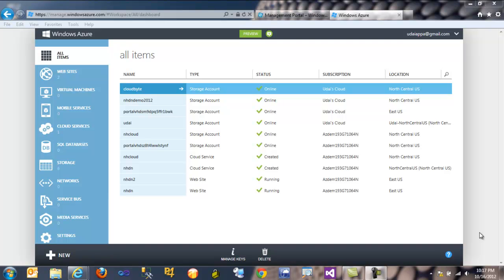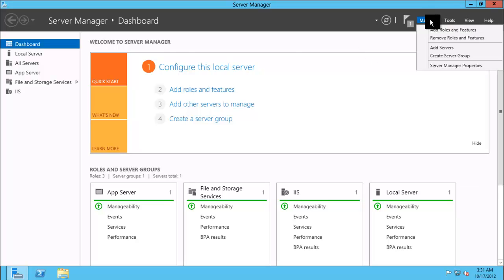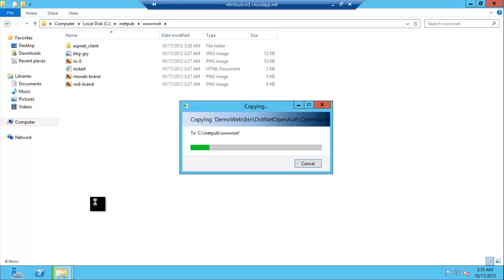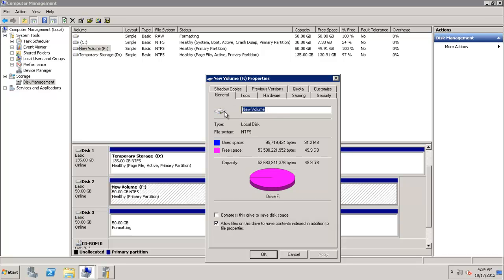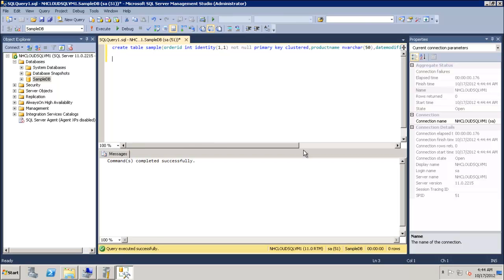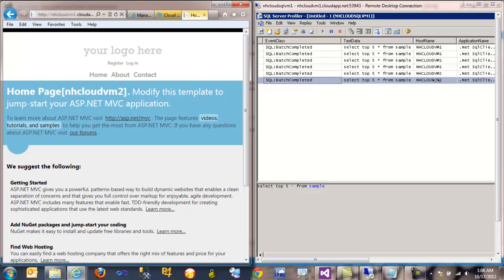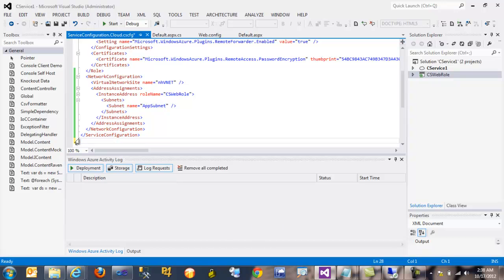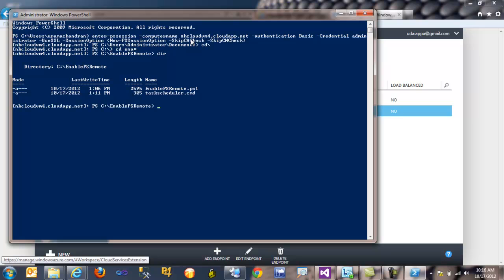Azure_IaaS.mp4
New Hampshire .NET/Cloud Computing User Group, Nashua.  Pre-recorded demo of Azure Virtual Machines.  Presentation is not recorded.